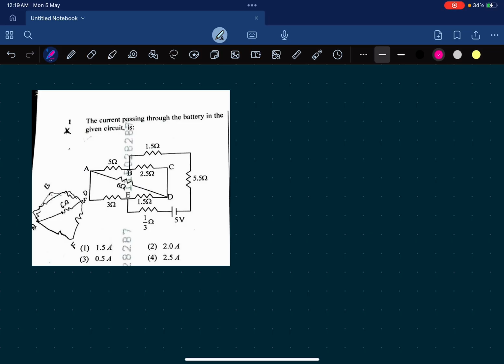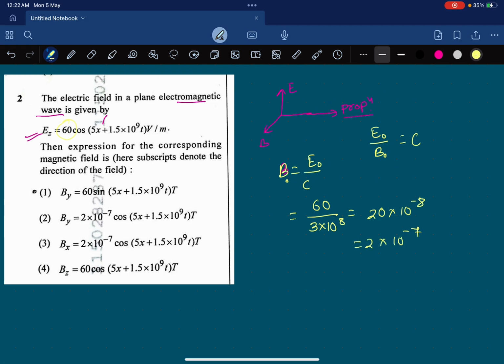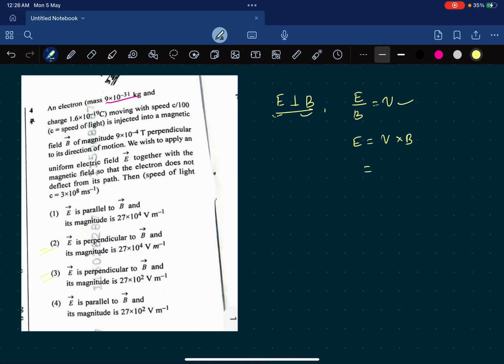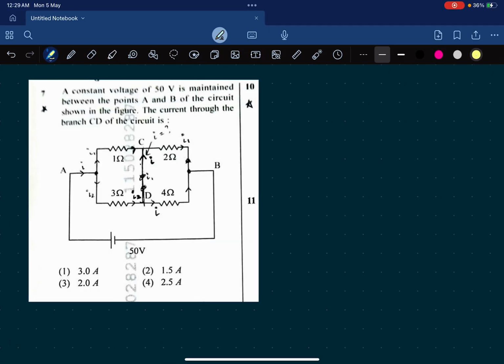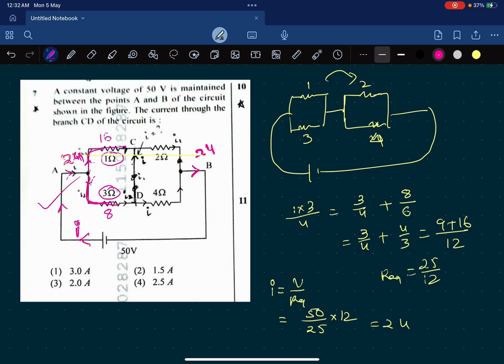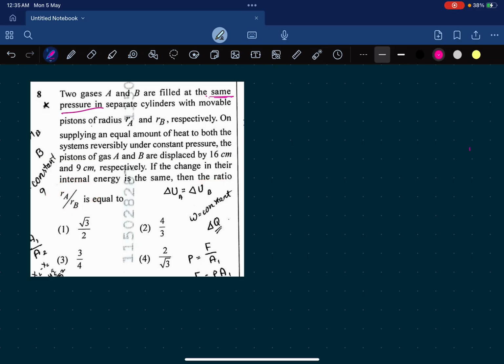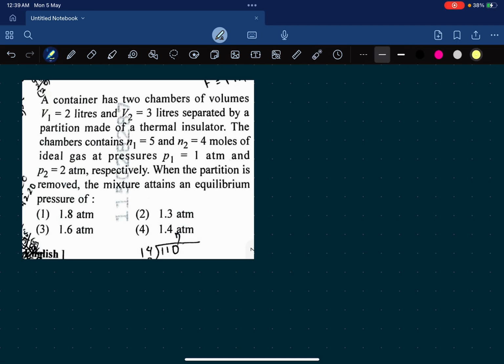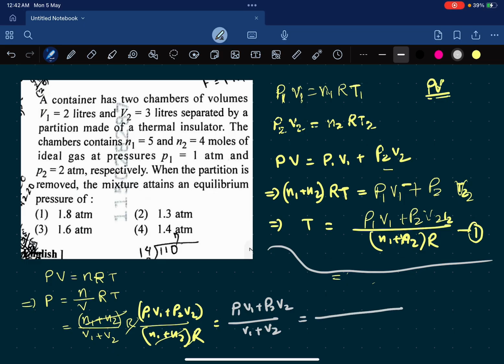NEET 2025 Solutions I Physics I Part 1 I